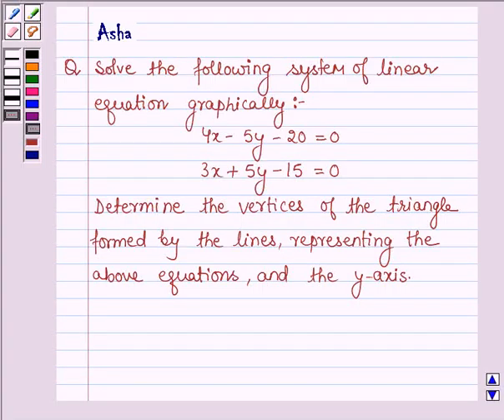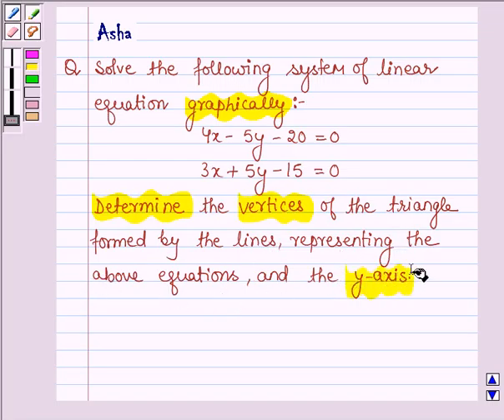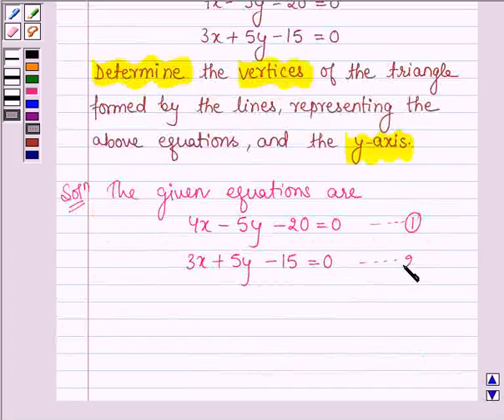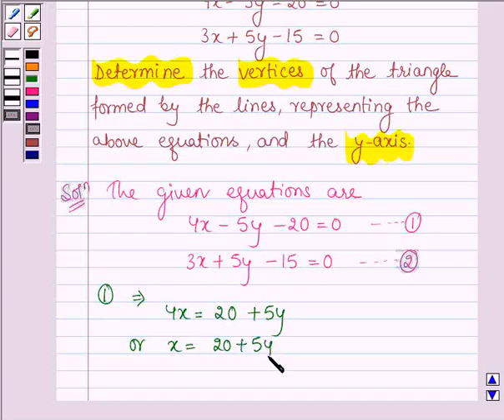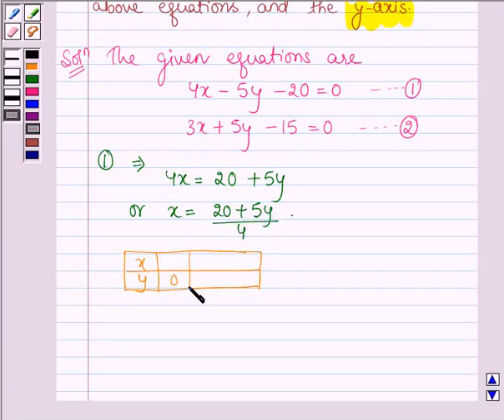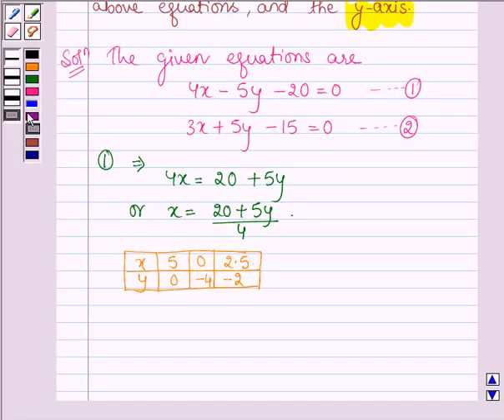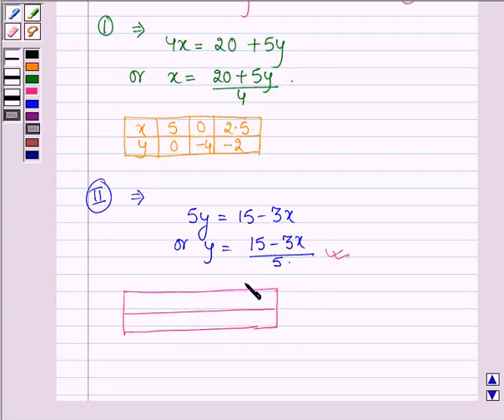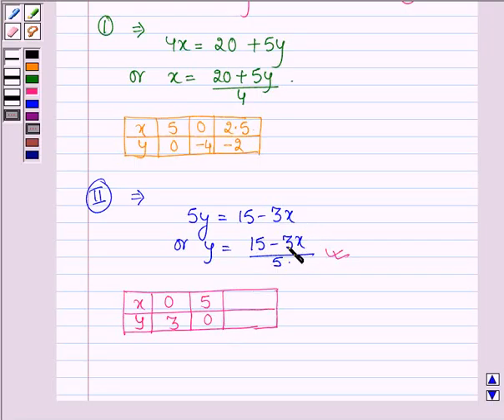Maths X CBSE B 2004 1 11